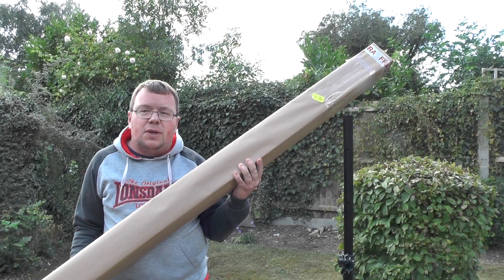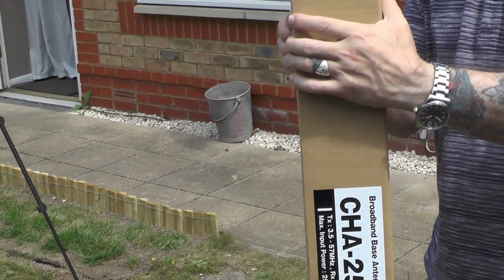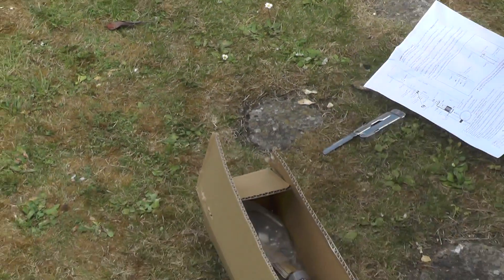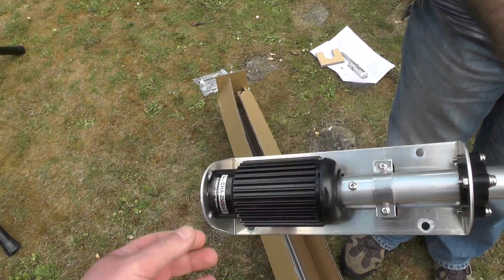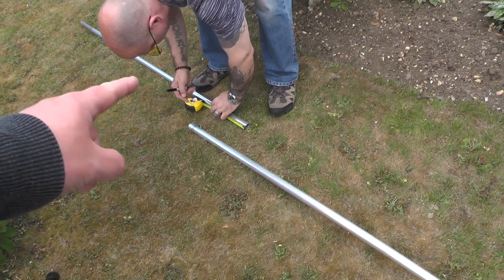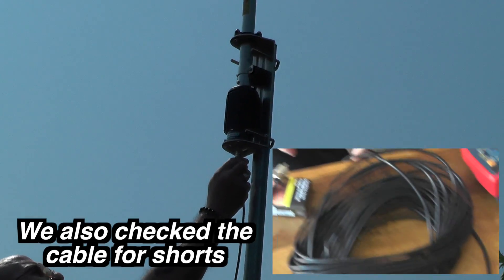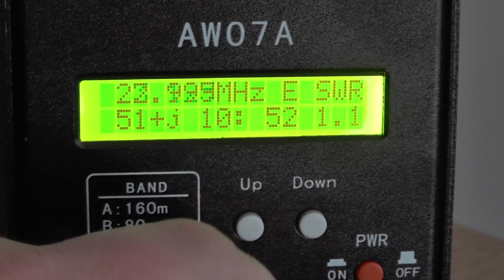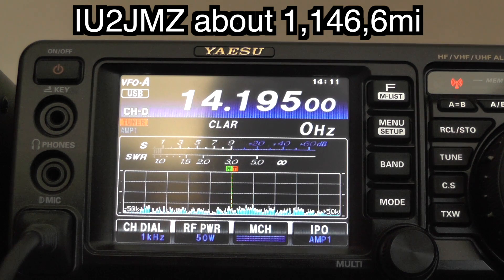Comet CHA-250BXII Antenna setup and test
In this weeks video we setup a comet CHA-250BX2 antenna and see if its any good. Can we make a contact with it??

it covers HF-6M and swr is below 1.7 on all bands. we used a ATU to bring the swr down further.